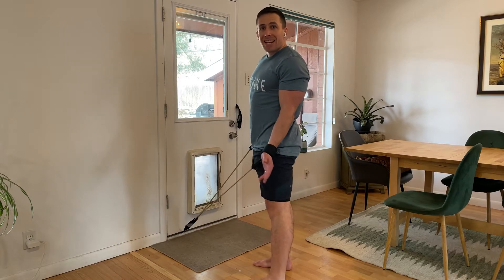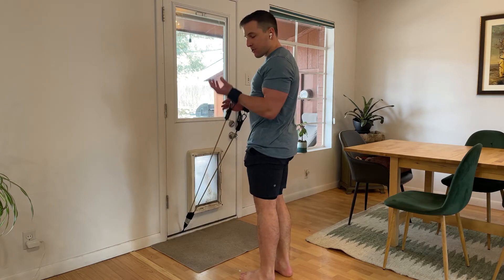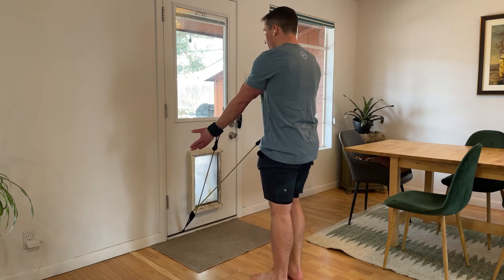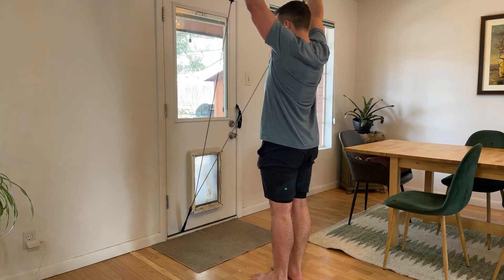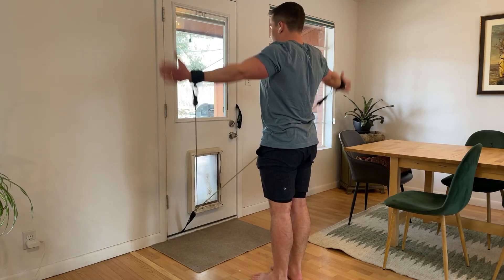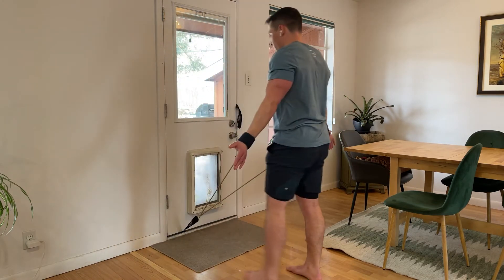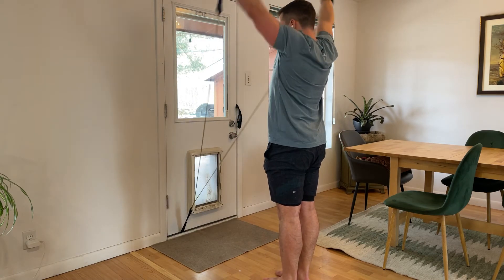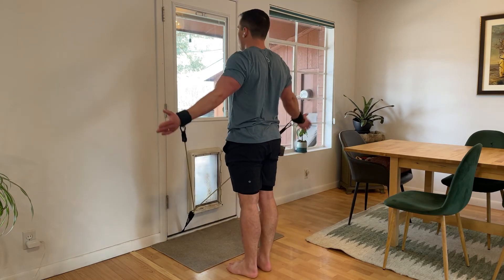Band snow angel with wrist cuffs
This is a great Shoulder and Scapular exercise that avoids loading the wrists￼